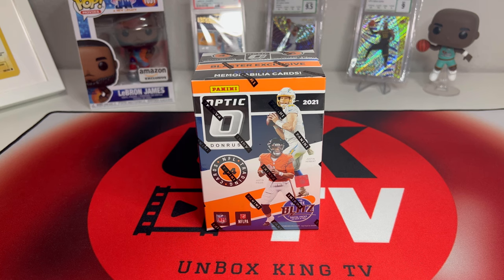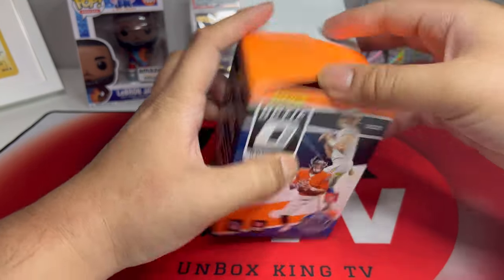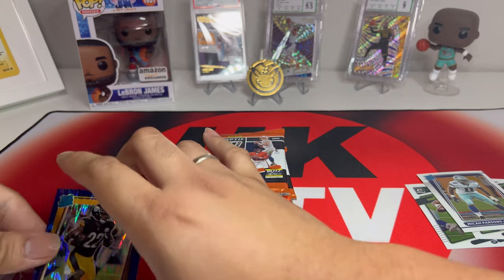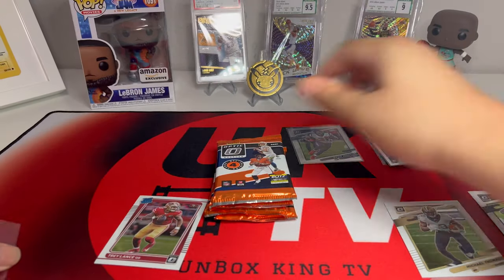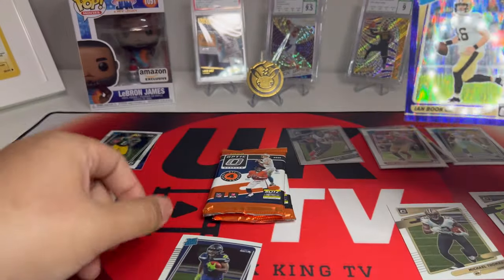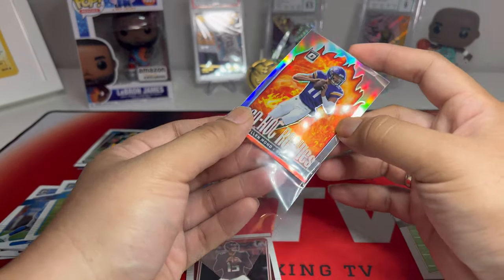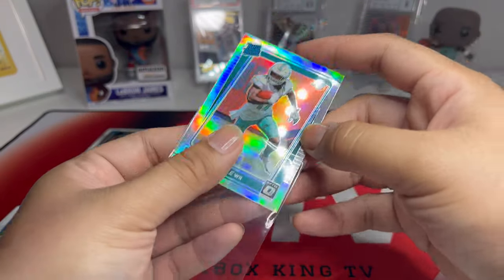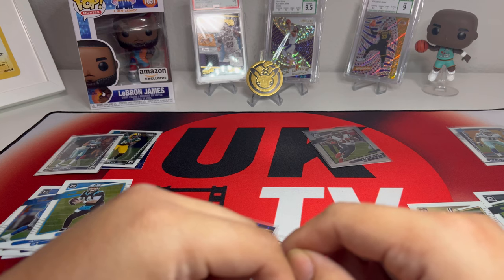2021 Donruss Optic Football Blaster Box from Walmart - Purple Shock Prizms!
Hello guys! Welcome back to another video! Please come and join me as I unbox the newest products in the market!